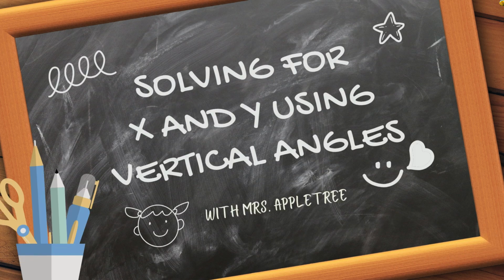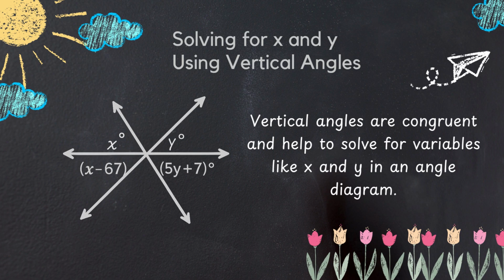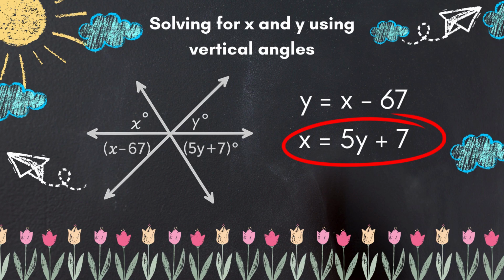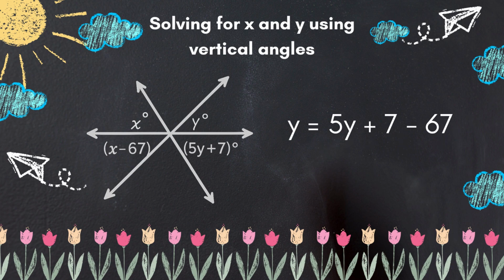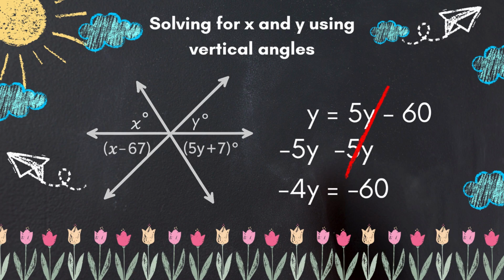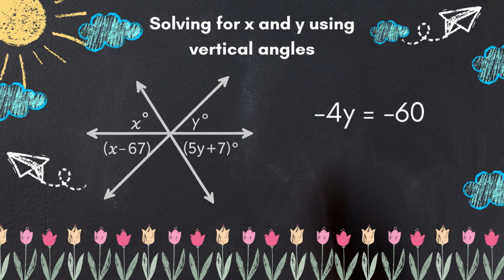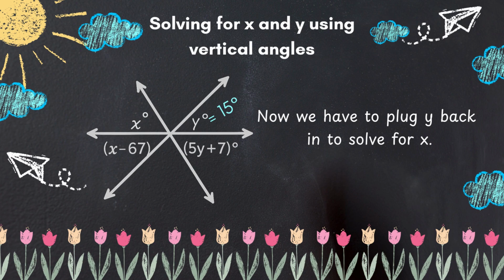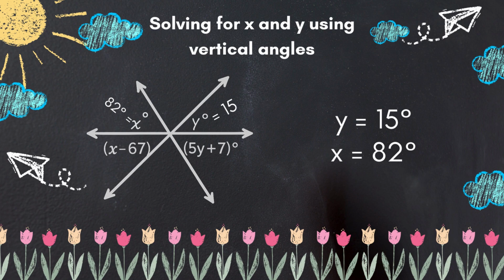How to Solve for x and y Using Vertical Angles - Made Simple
Learn how to solve for x and y using vertical angles in this simple, step-by-step tutorial. Perfect for middle school students, parents supporting at home, or anyone reviewing geometry basics.

In this video, you'll learn:

🌟 What vertical angles are

🌟 How to use them to solve equations

🌟 A quick example problem

✏️ Need 1-on-1 help? Visit Genesistutoring.org